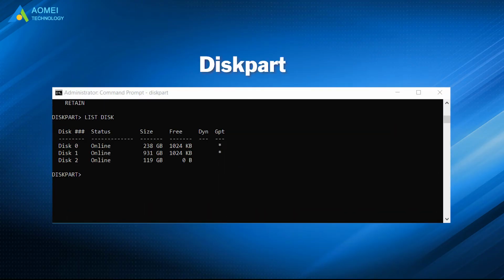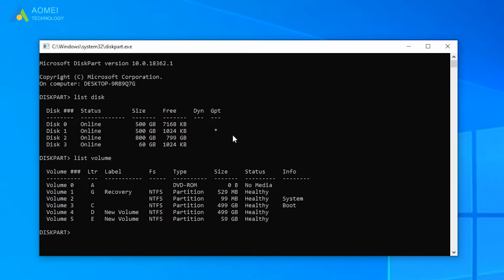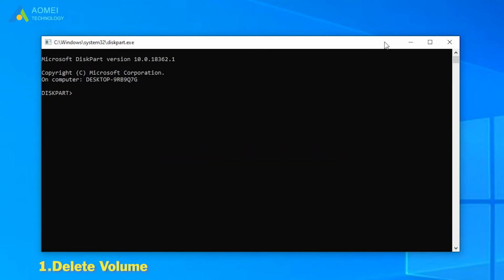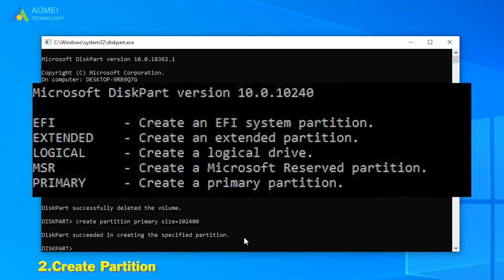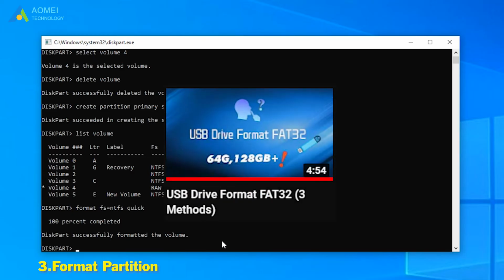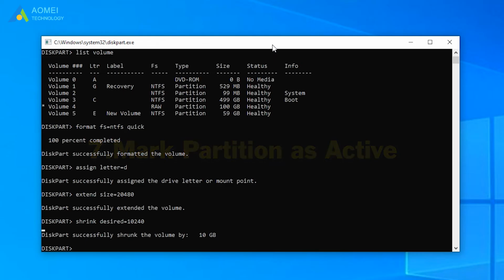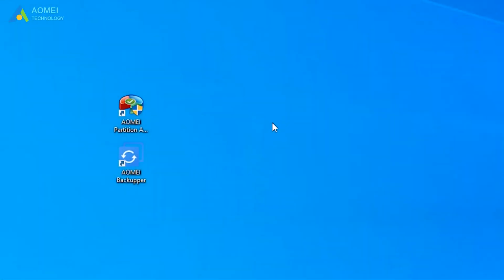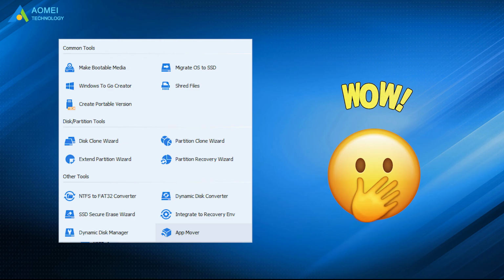How to Manage Your Disk with Diskpart Commands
DiskPart is a command-line utility that provides the ability to manage disks, partitions, or volumes in your computer. Users can input DiskPart commands directly to organize hard disk partitions. Most disk partition operations that you can perform in the Disk Management tool are integrated into DiskPart.

✅ 【About this Video】
⏰ 0:00 Start
⏰ 00:56 Common DiskPart Commands
⏰ 07:16 The Best Alternative to Diskpart

✅ 【Detail】
We will take some of the most common commands that Diskpart uses as examples for you to get a further understanding. We take disk 1 as an example, this disk only has one volume which is volume 4, and all the operations in the examples will base on disk 1 volume 4.
Remember to press enter after each command you input.

1. Delete Volume
To delete a volume, please refer to the following command:
list volume
select volume 4
delete volume
Of course, you are not able to delete system volumes.
After deleting, it will become unallocated, then we can create a new partition.

2. Create Partition
To create a partition, please refer to the following command:
create partition primary size=102400
The above command means to create a 102400MB (around 100GB) primary partition.

3. Format Partition
Type list volume command, and you will find the newly created partition is RAW, which means you must format the partition before you can use it. To format a partition, please refer to the following command:
The above command means performing a quick format on the partition. To create other file system partitions like FAT, and FAT32, you just need to replace NTFS with fat or fat32. But DiskPart cannot format a partition that is over 32GB to FAT32.

4. Assign Drive Letter
A partition without a drive letter will be hidden under "File Explorer". To assign a drive letter to an existing partition, please refer to the following command:
assign letter=D

5. Extend Partition
To extend a partition, there must be adjacent unallocated space on its right side, please refer to the following command:
extend size=20480
The above command means to add 20480MB (around 20GB) to volume 4.

6. Shrink Partition
To shrink a partition, please refer to the following command:
shrink desired=10240

7. Mark Partition as Active
To mark a partition as active, just input:
active

8. Convert Disk from MBR to GPT
The most common diskpart commands used on the disk should be the MBR and GPT conversion. To delete all partitions or volumes on a disk and convert the disk between MBR and GPT, please refer to the following command:
list disk
select disk 1
clean
"convert GPT" or "convert MBR".

Although diskpart is able to manage your disk and partitions, it has many limitations and it is not powerful enough, as a DiskPart alternative, AOMEI Partition Assistant is a partition manager software and disk management tool, which provides more features than DiskPart.